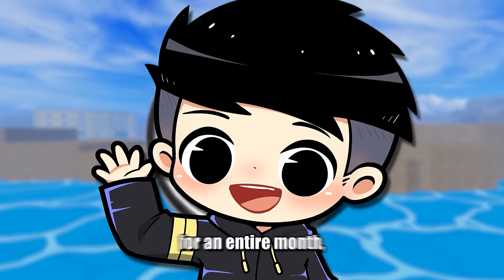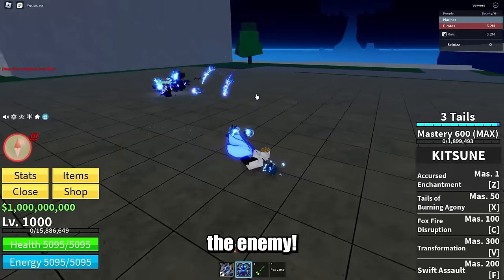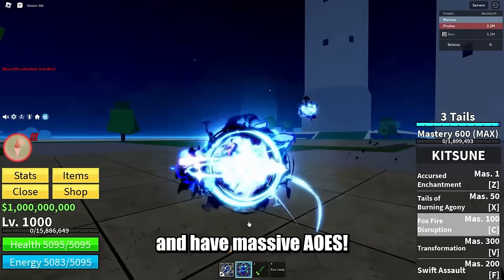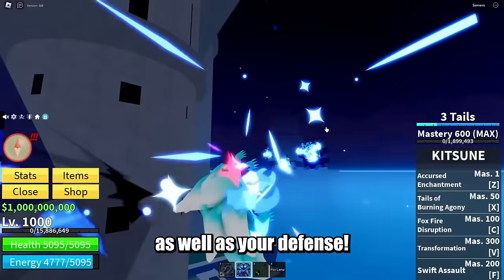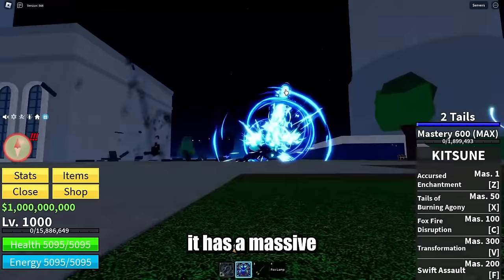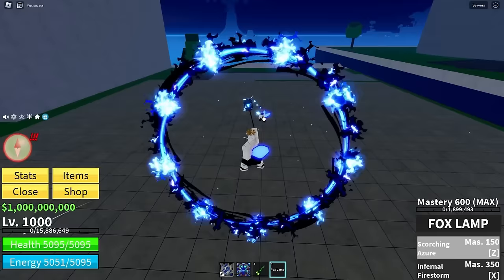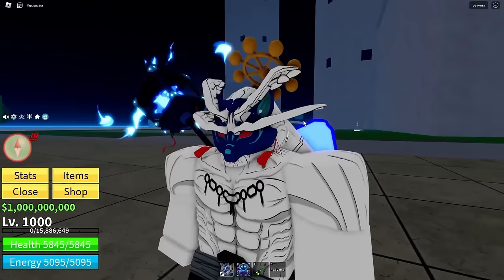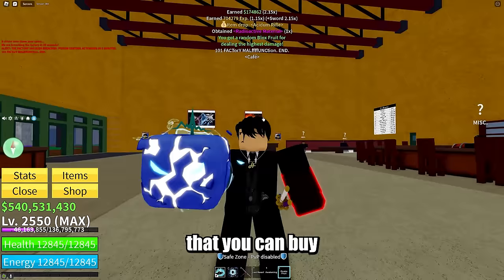Blox Fruits Kitsune UPDATE EVERYTHING You Need to Know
Everything you need to know about Blox Fruits Kitsune Update! This also includes the release date, and full showcase of the Kitsune fruit in Blox Fruits. I will also be reacting to the Blox Fruits Kitsune Update trailer from the Gamer Robot YouTube channel!

Thanks a bunch for helping me hit one million subscribers—I'm truly grateful! Still figuring out my 1 million special, so drop your ideas in the comments.

The abilities, like Accursed Enchantment and Tails of Burning Agony, are pretty awesome. Transform at 3 tails for better moves and stuff.

Plus, there's a new Fox Lamp weapon and two accessories, Kitsune ribbon and Kitsune mask.

Title ► Blox Fruits KITSUNE Update EVERYTHING You Need To Know

Artist: Qumu